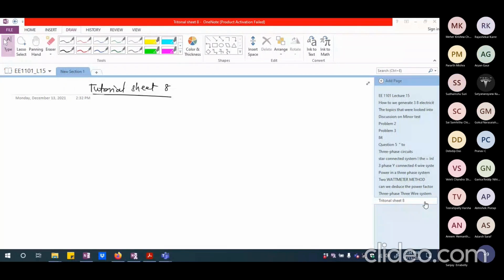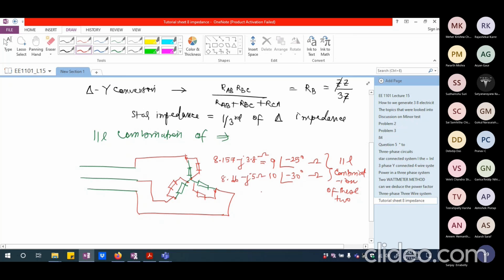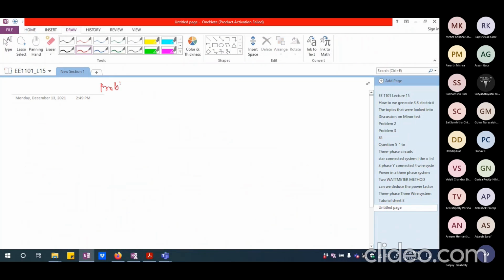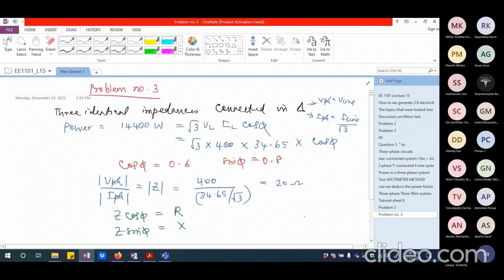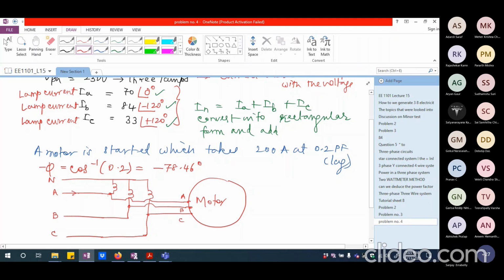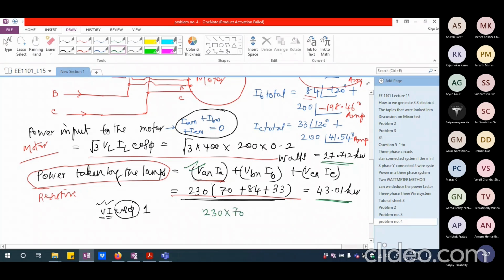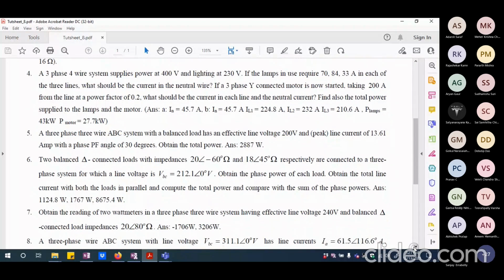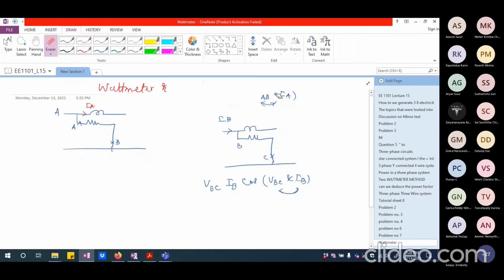Principles of EE Lecture 17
Numerical examples on three-phase circuits and power measurement